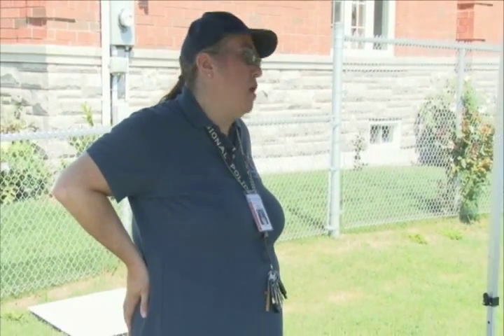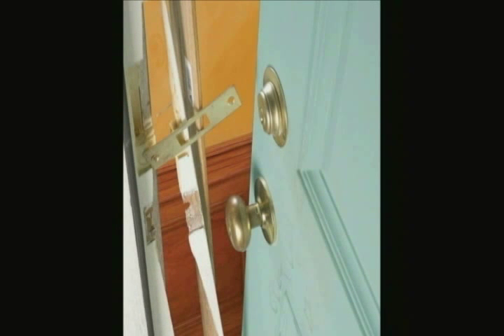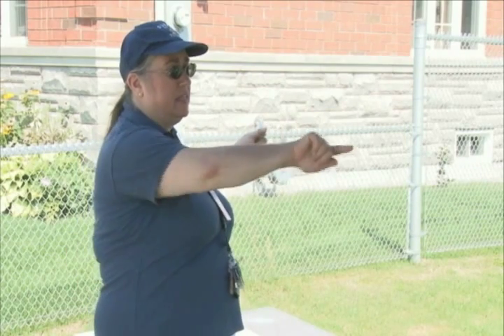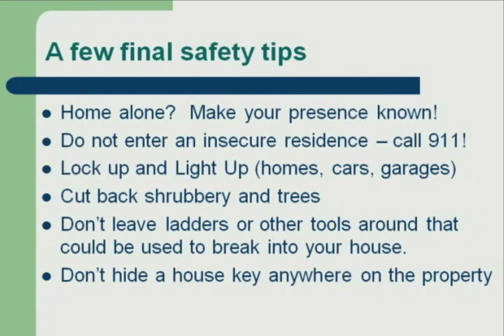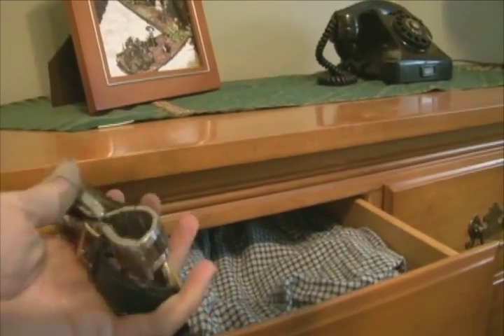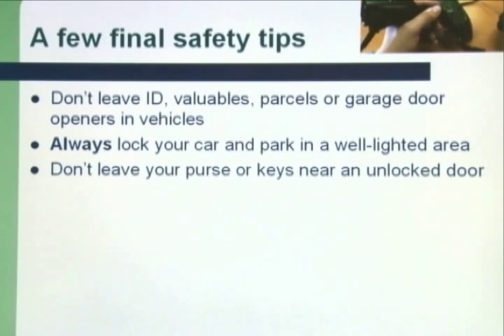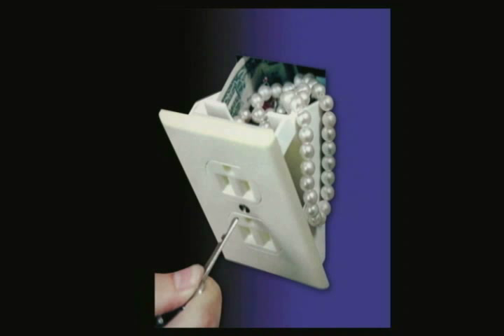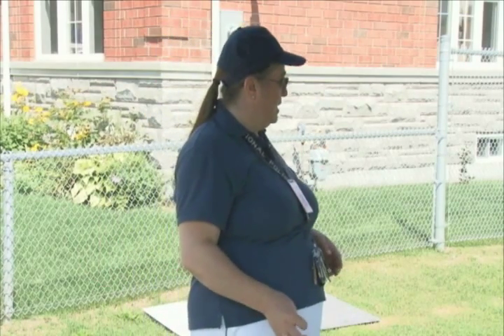Neighbourhood Watch Training Video - PART IV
Neighbourhood Watch provides a means of reducing the opportunity for crime to occur through the active participation of citizens in crime prevention.

There are three steps involved in the success of the program; getting to know your neighbours, communicating with residents and police, and training residents in home security and crime prevention. Neighbours are taught how to make their homes less inviting as a target for thieves, how to participate in Operation Identification to make their personal property less visible and less desirable to burglars, and how to be alert to suspicious activity in their neighbourhoods.

Neighbours working together, alert to the potential for crime and knowing each other's routines, can combat crime in a most effective way -- before it starts. Contacting police when an unknown and suspicious person is lurking nearby or when a moving van has pulled up to your neighbour's driveway could very well stop a crime before it occurs.

Operation Identification allows the police to return stolen items to their proper owners by teaching Neighbourhood Watch participants to use an engraved 'mark' (their car licence plate) to identify their valuables. Stolen property that has been marked by an electric engraving pencil can be placed on CPIC, a nationwide police information computer. Also, officers who recover property engraved with a car licence plate will be able to run the plate on the Ministry of Transportation database and identify the owner, thus allowing the property to be returned, and keeping it out of the property auction. Some items to be considered for marking are appliances, televisions, power tools, snowmobiles and ATVs, cameras, and weapons. Criminals are also deterred by the decal that is placed near a participant's front and back door indicating that valuable items in the home have been 'marked for easy police identification'.

Over 180 Neighbourhood Watch groups have been endorsed in Durham Region and approximately 100 areas are in the early stages of implementing the program.

For more information on endorsing a group or participating in Neighbourhood Watch, contact the Regional Neighbourhood Watch Coordinator at , or email .